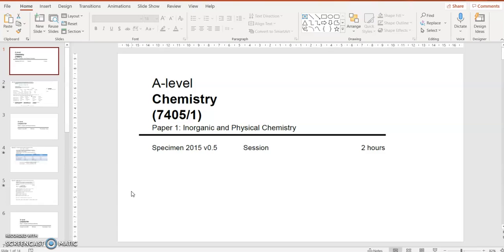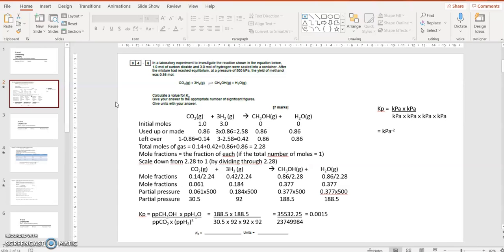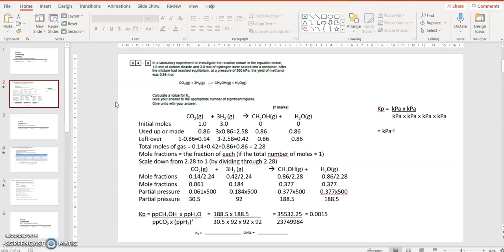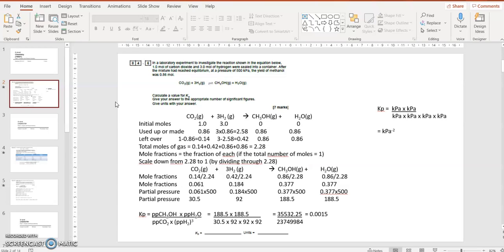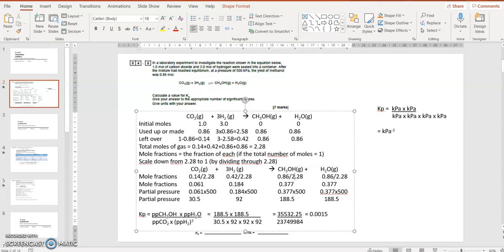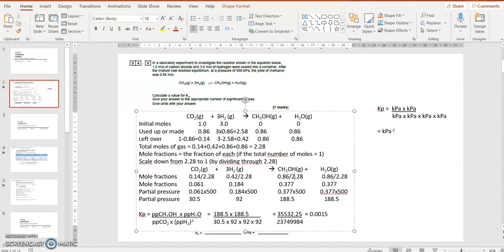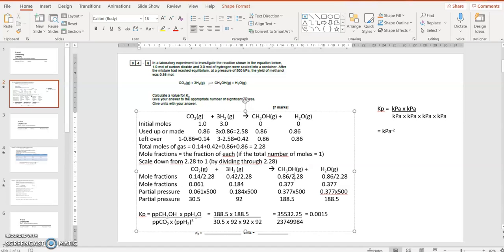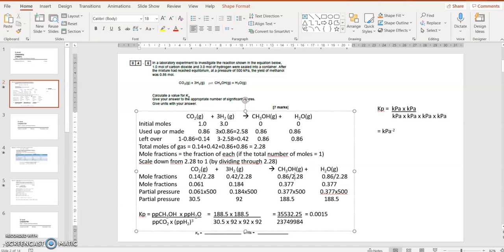Partial Pressure 0 5 P1